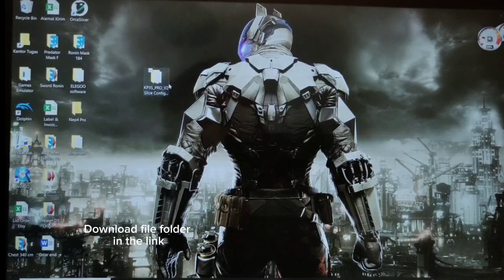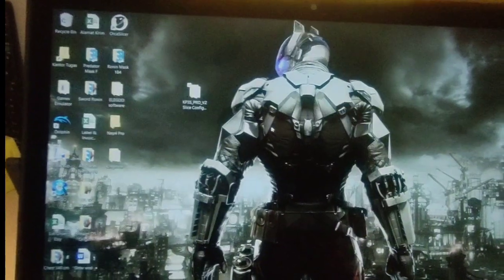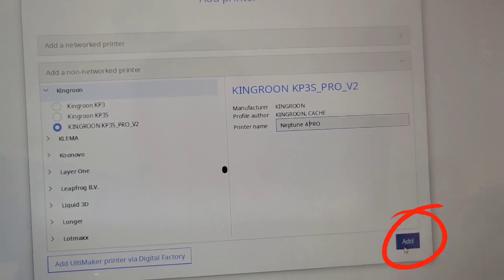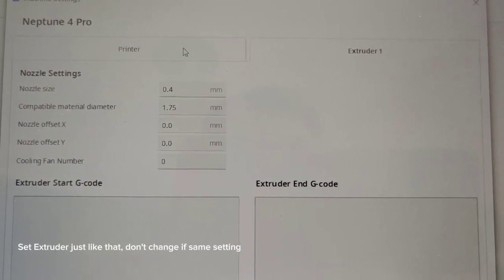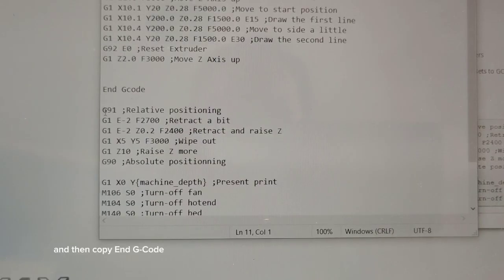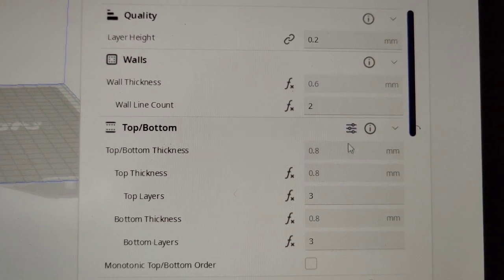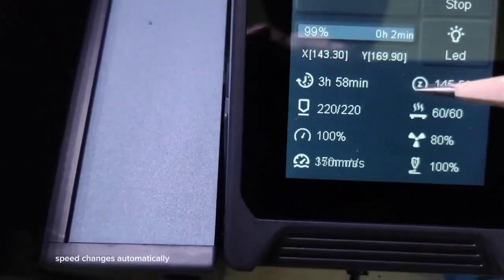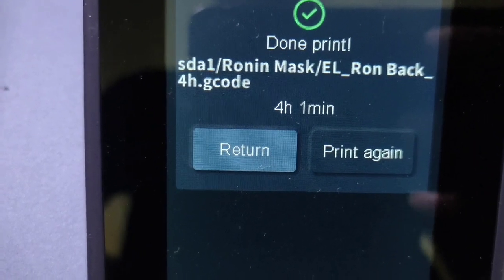CONFIGURATION CURA PROFILE KINGROON ELEGO NEPTUNE 4 PRO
Transfer profil kingroon pro v2 ke Elegoo Neptune 4 Pro

1. instal Cura 5 and exit.
2. replace all profile Kingroon in installation Cura folder, open readme follow instruction
3. Open Cura and follow all instructin on video

Download Profile and instructions:

simple configuration Especially for Cura users who don't have another printer profile installed.

1. Close Cura
2. Paste this folder into Cura installation
C:Program file / ultimaker cura 5.3.0 / share / cura (please replace)
3. open Cura and set add printer you can chose Kingroon Pro V2 and the rename Neptune 4 Pro.
4. Set bed size, extruder and Start Gcode - End G-code

happy print

Bonus:
Screen Cover free file stl